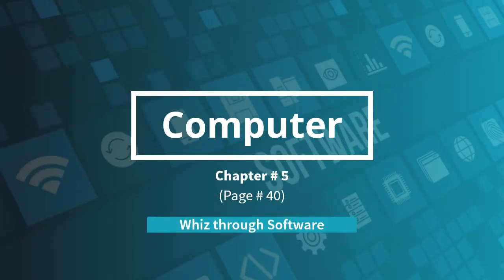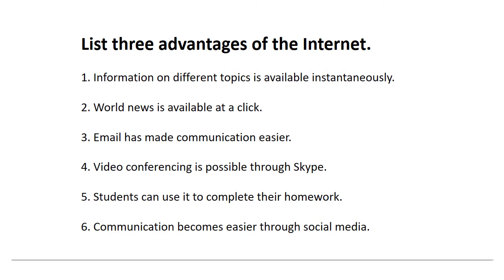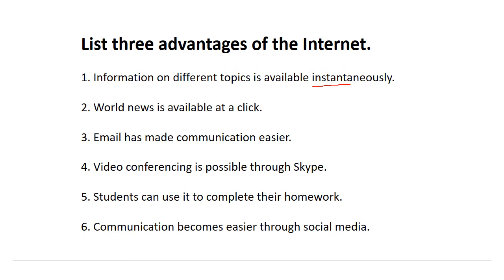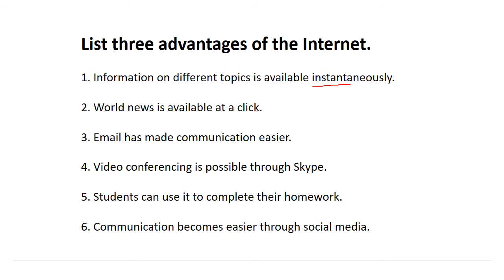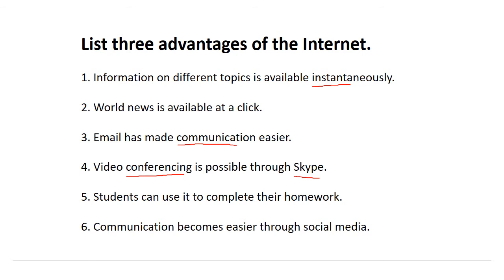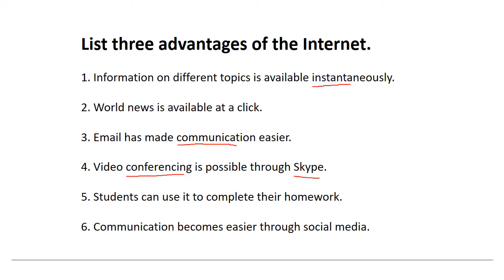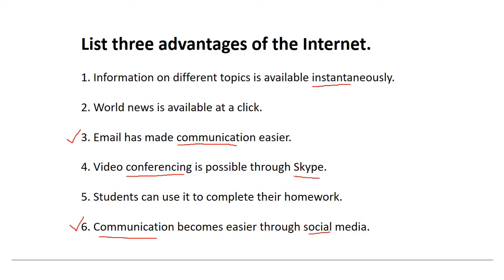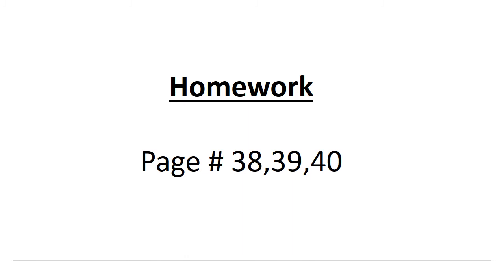Class 5th | Subject Computer | Native Schools | 2nd Term | Day 03